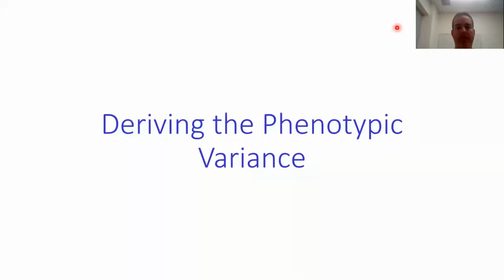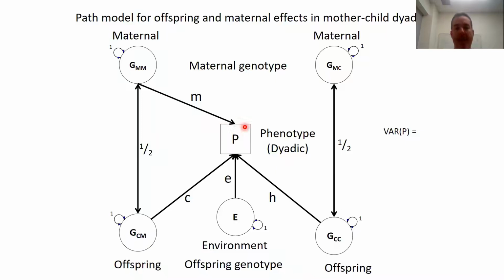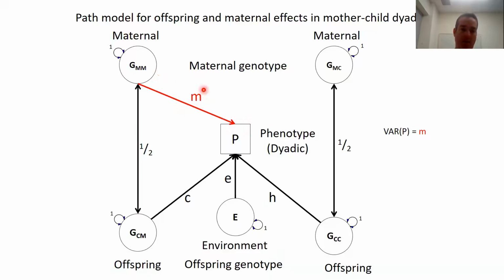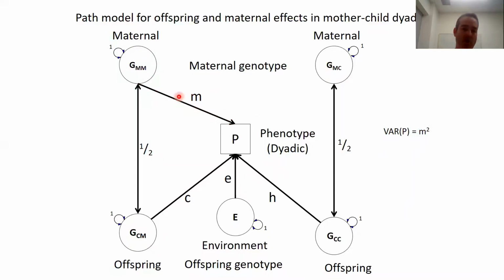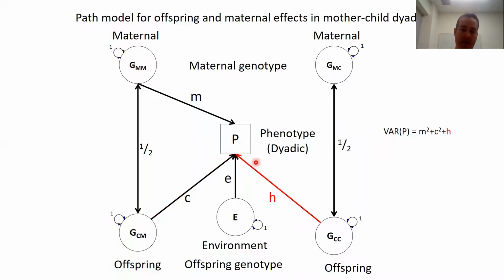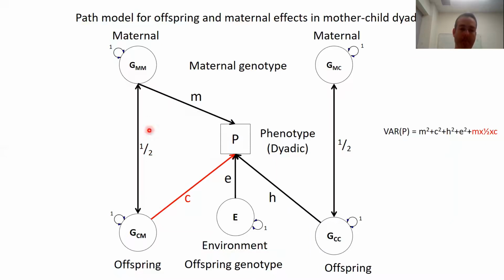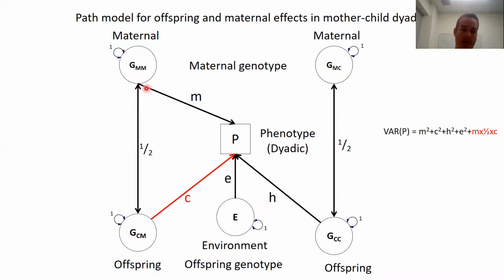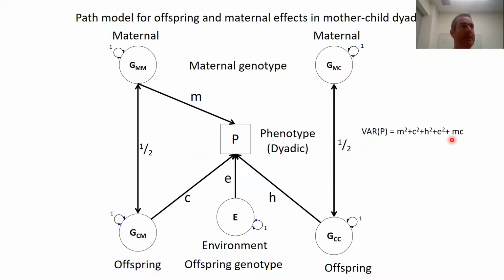GCTA (GREML) & M-GCTA - Part 5: Deriving the Phenotypic Variance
How the phenotypic variance is parameterized under the M-GCTA model.